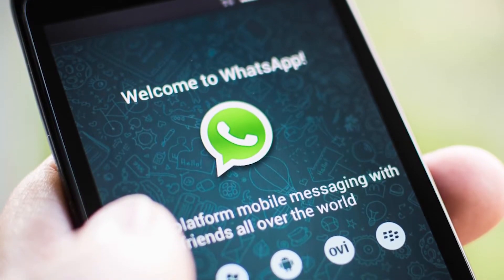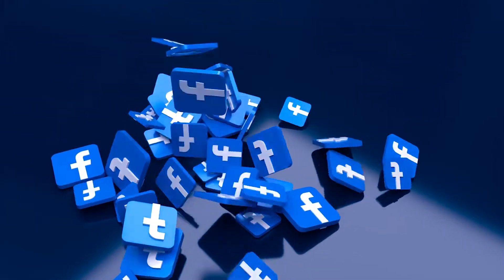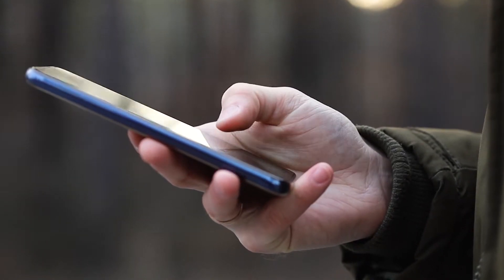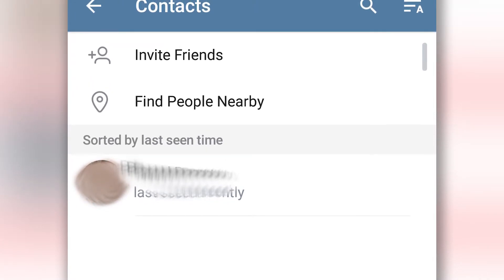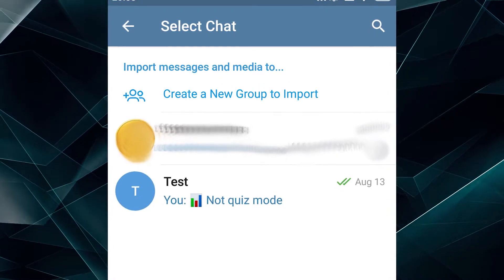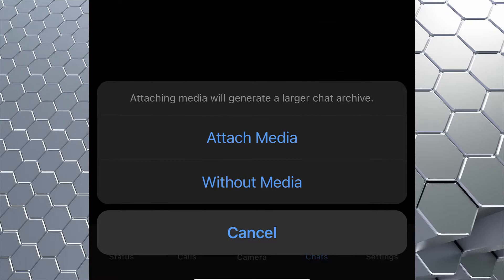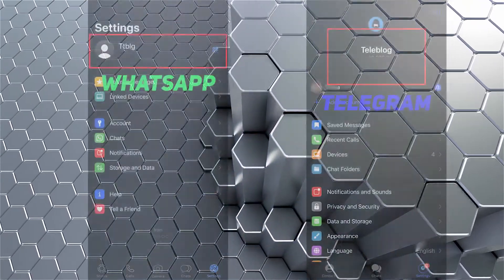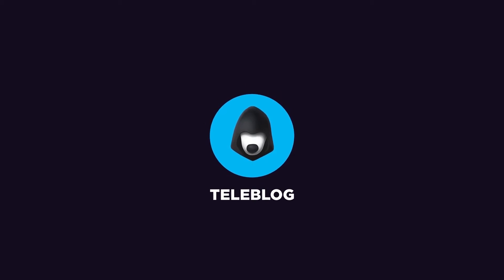Moving Chat History from WhatsApp to Telegram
In early 2021, WhatsApp announced that it would start collecting even more data for its  advertisers, and since May 2021 the messenger began disabling users who did not accept the new rules of the game. If you haven't either, there is a simple but super effective way – you can switch to the Telegram messenger, and even move all chat history from WhatsApp to Telegram. In this video I will tell you how to do it and break it down to a few simple steps.